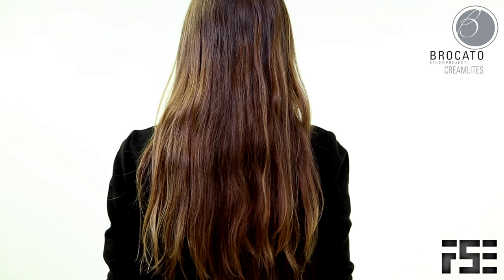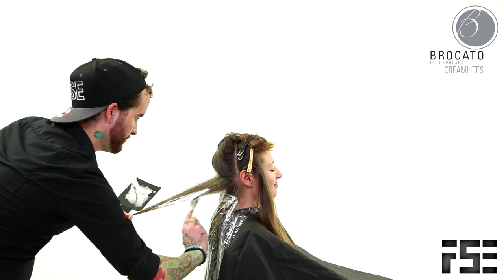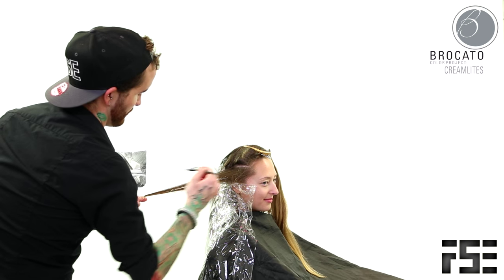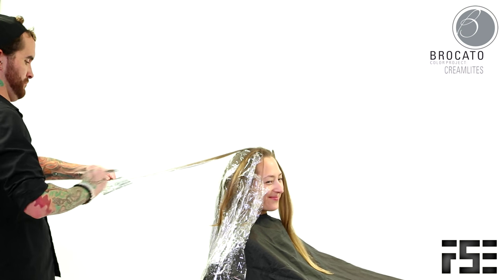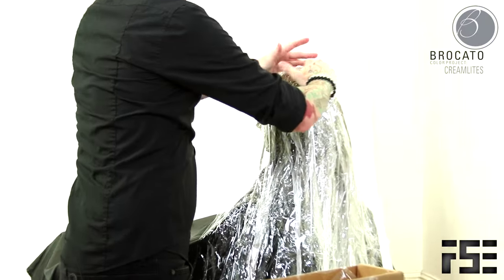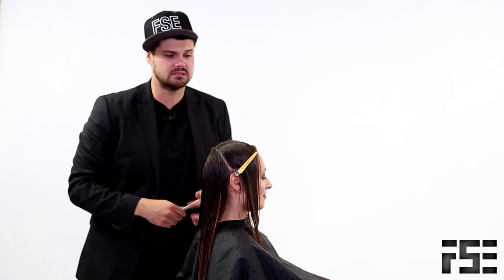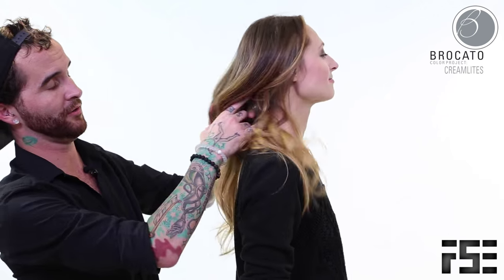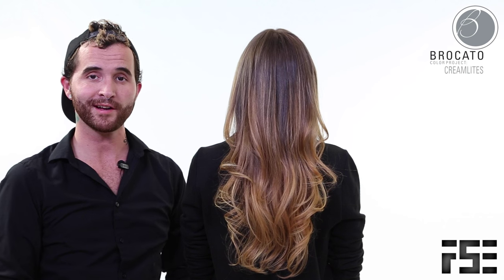Balayage Technique using Cream Lightner Plus Bonus V Shape Haircut with a Razor